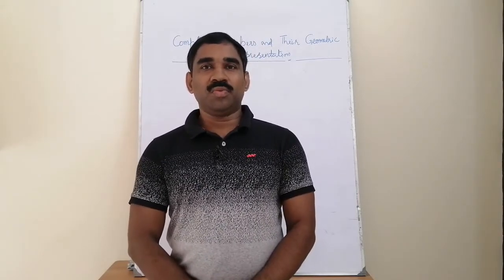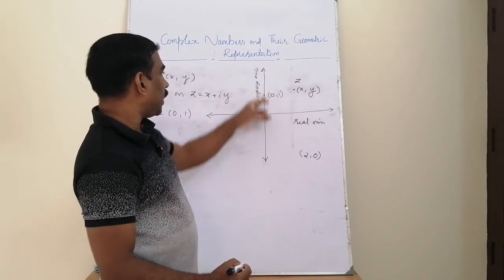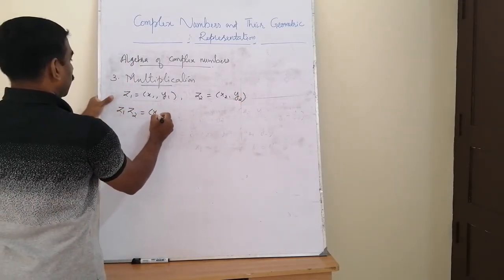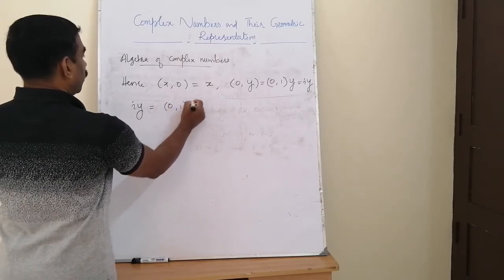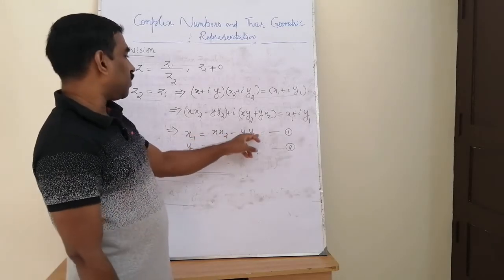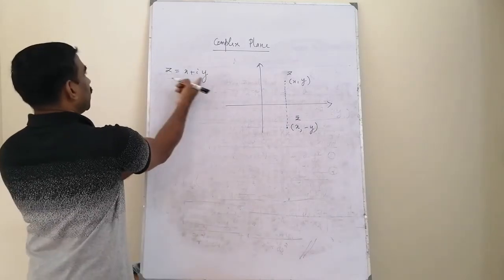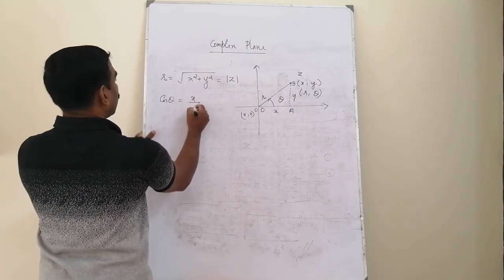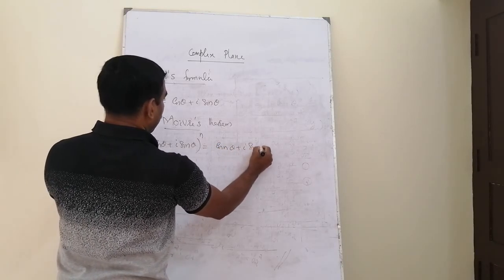Complex Analysis Lecture-01 | Introduction | Complex Numbers and Geometric Representation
Fundamental concepts such as complex numbers and their algebraic properties are explained in this video.